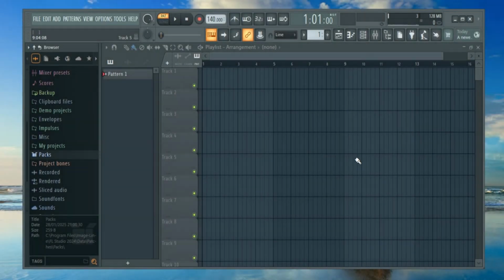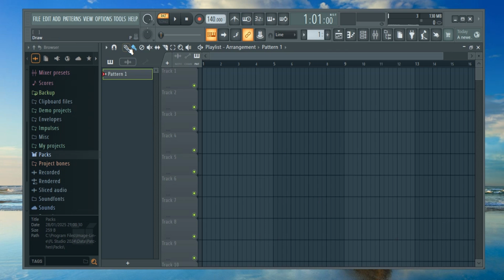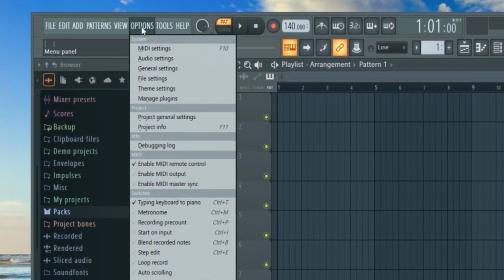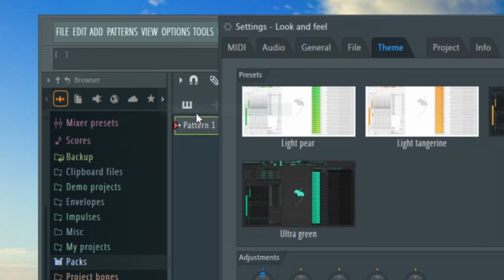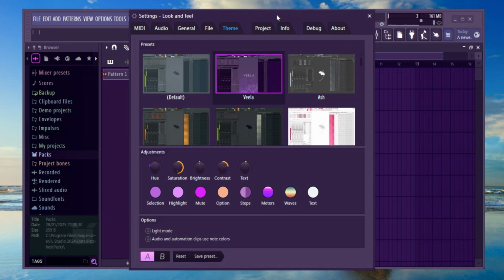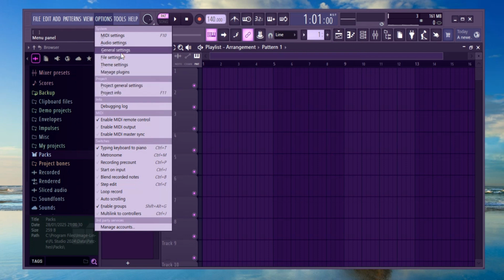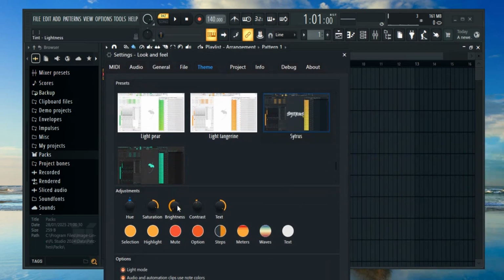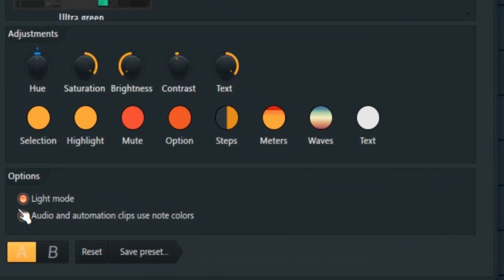How to Change Theme in FL Studio 2025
Want to give your FL Studio workspace a fresh look? 🎶🎨 In this video, I’ll show you how to change the theme in FL Studio and customize your workspace to make it more comfortable and visually appealing! ✅